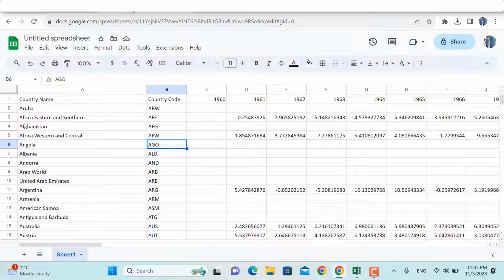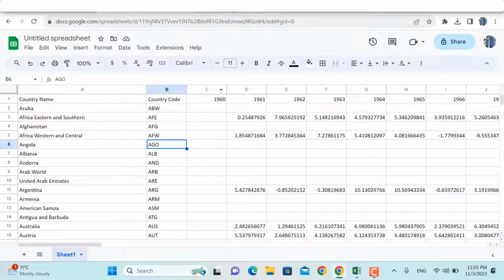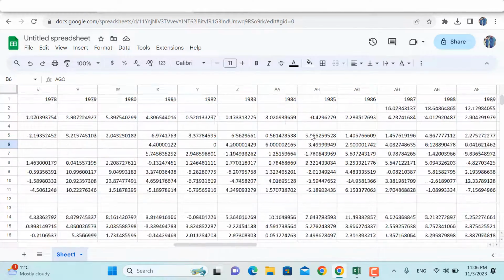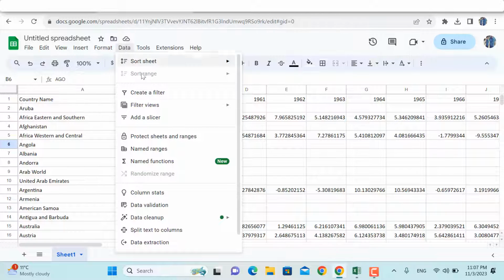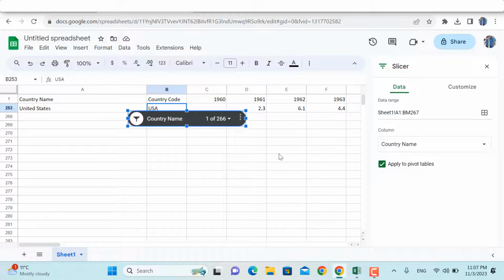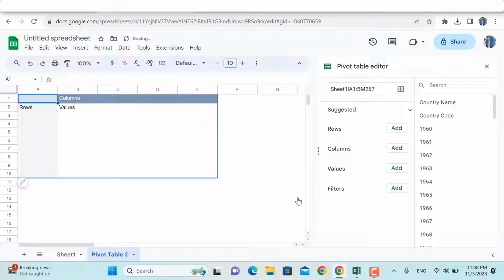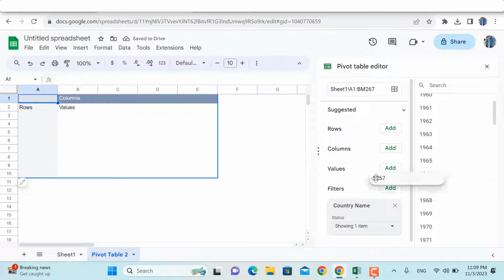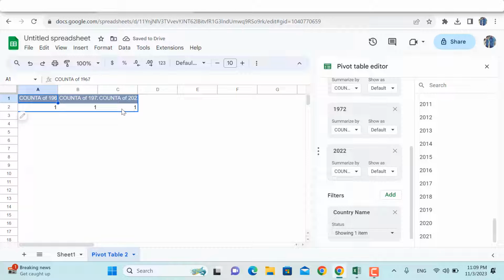Pivot Tables and Slicers in Google Sheets